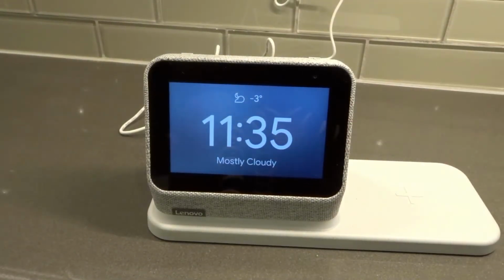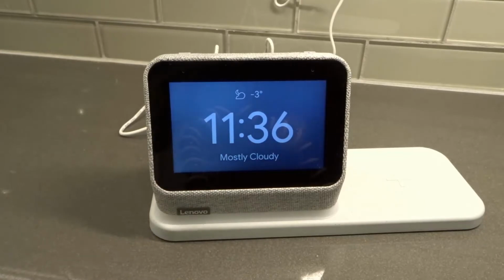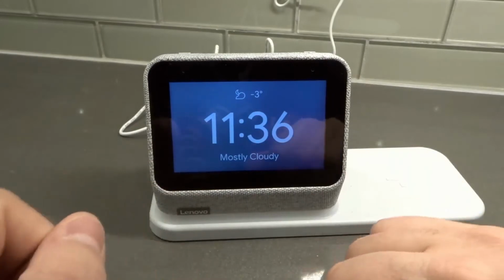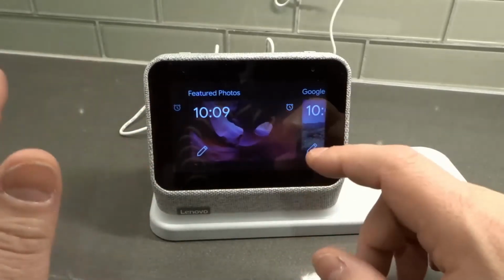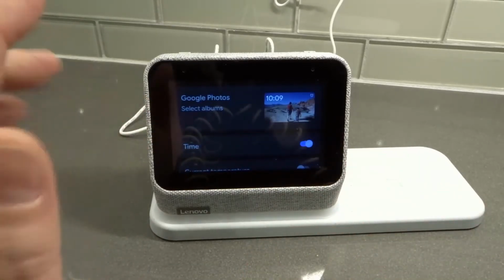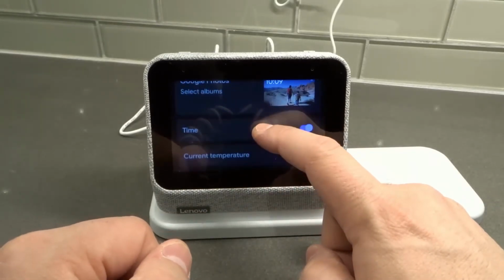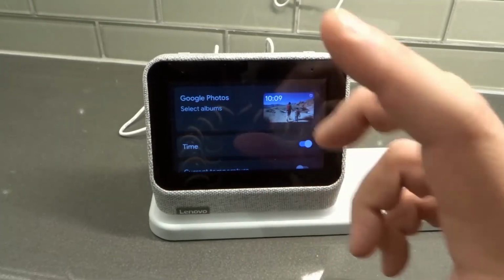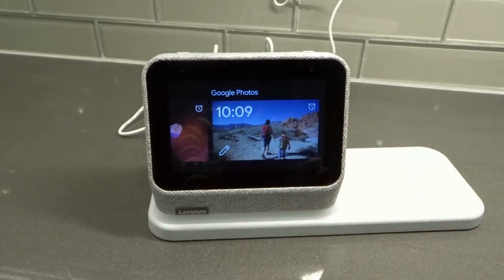Lenovo Smart Clock 2-How To Add Pictures-Easy Tutorial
In this video, I show you and tell you how to add pictures on your Lenovo Smart clock 2. If you want to display your favourite photos, then this is the video for you. I go over the simple process for using your smart clock as a photo display unit and displaying the photos that you have chosen, along with the time and any other things that you have chosen for your clock display.